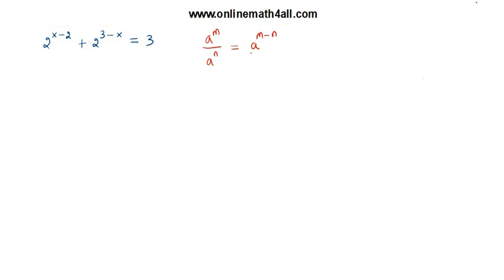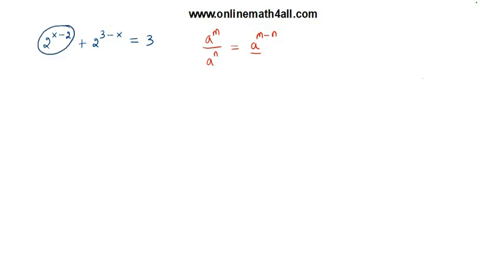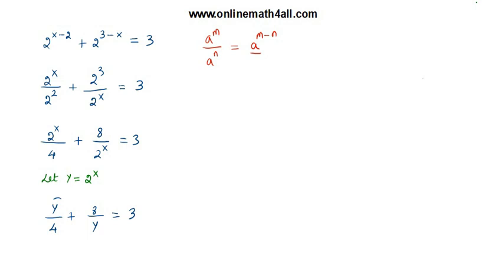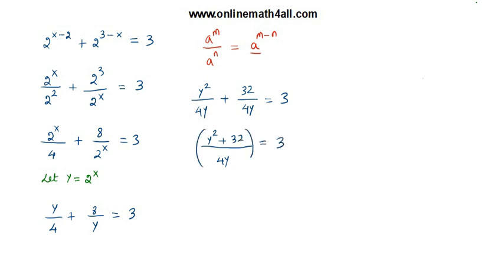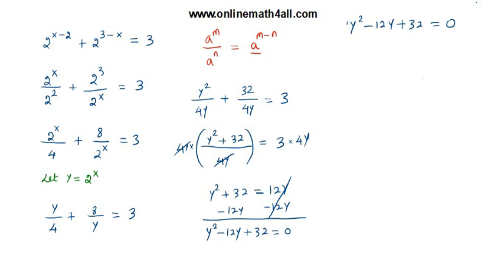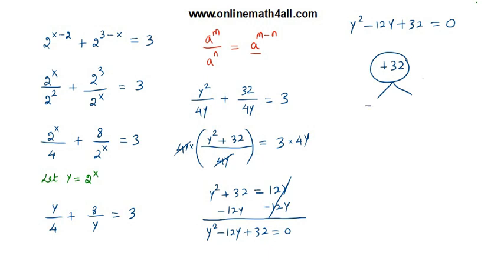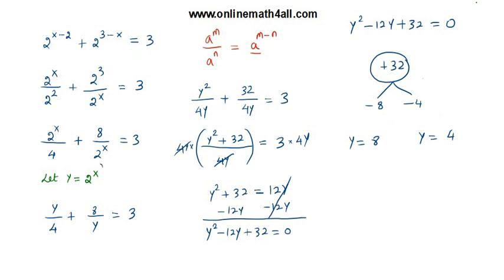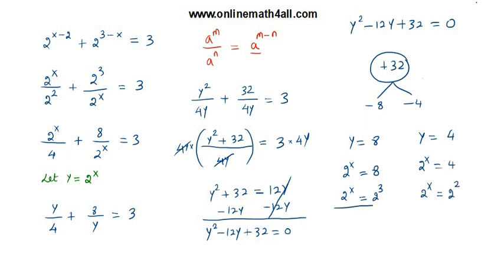Solving Special Equations - 3